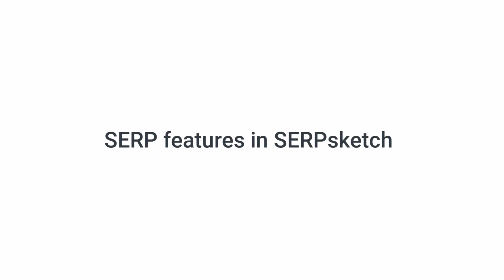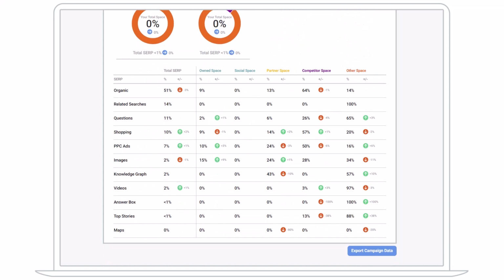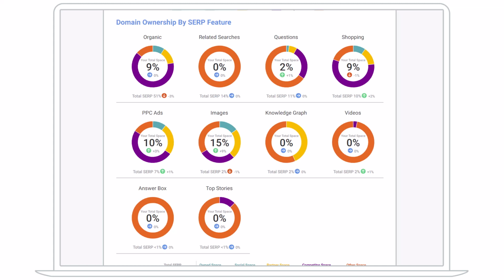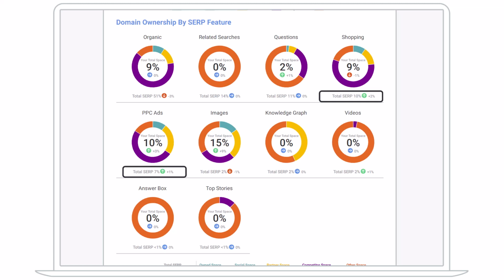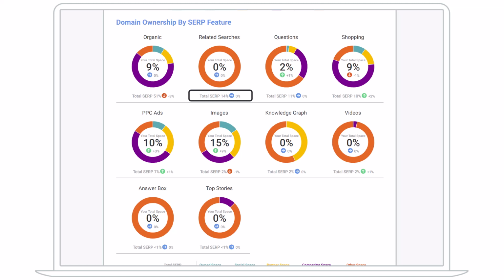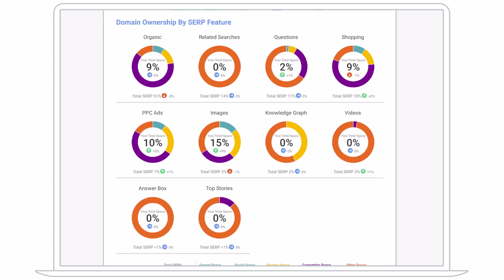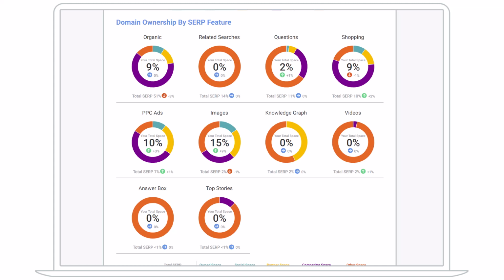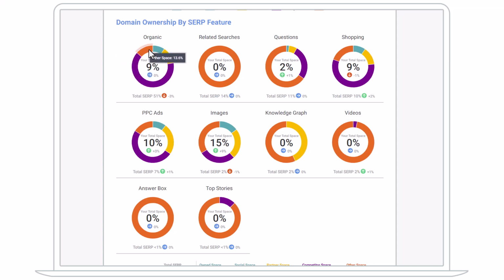Understanding SERP features using SERPsketch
This short video explains the SERP features view in SERPsketch which shows which SERP features appear on page one for your keyword set and who owns share of those features.